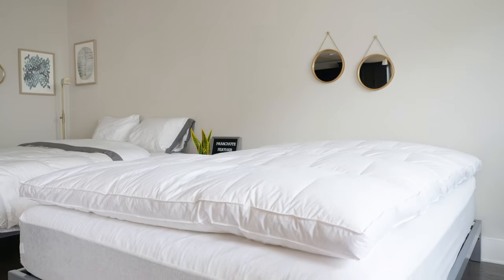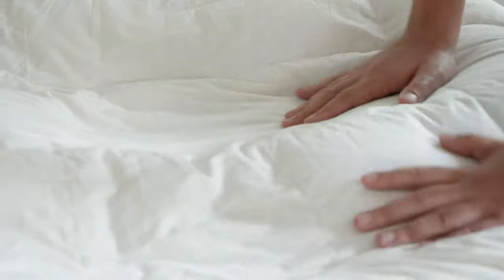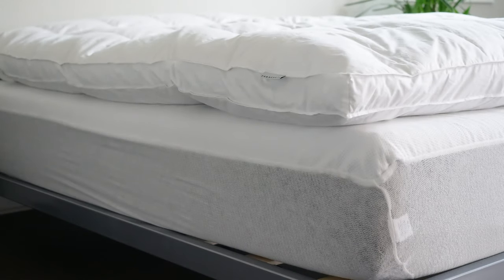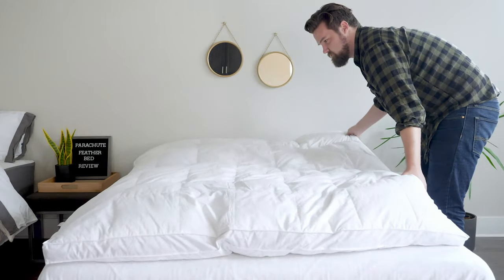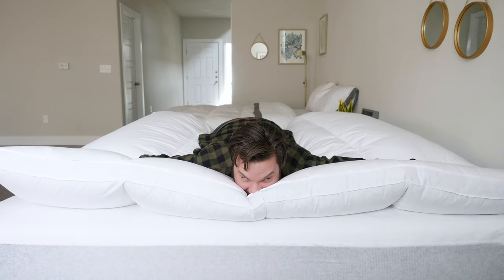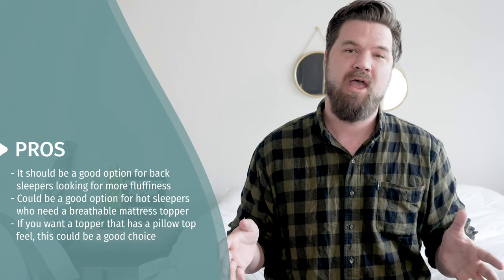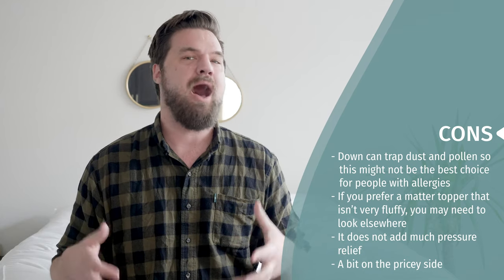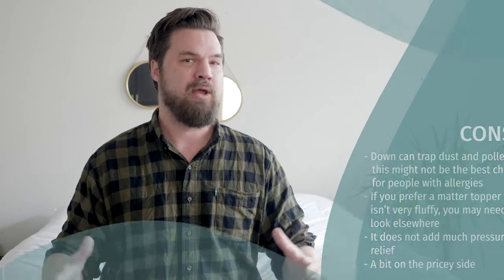Parachute Down Feather Bed Review - A Fluffy Topper?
✅Click the link and get the best price on the Parachute Down Feather Bed!

Do you just love the feeling of a pillow-top mattress? Do you want to feel like you’re sleeping on a cloud (without paying for a whole new mattress)? The Parachute Down Feather Bed might be right up your alley.

The Parachute Down Feather Bed contains both down and feathers. It features a baffle box construction so the down can expand fully. As a result, it is a very fluffy feather bed.

This is a great mattress topper for back sleepers. It does not give you too much lumbar support, but it does surround you with lofty down. It is a very nice feather bed for back sleeping.

If you're worried about sleeping hot, the Parachute mattress topper should be right for you. The feathers and down promote airflow so it shouldn’t trap heat. This should be a cool sleeping mattress topper. Do you love a pillow-top mattress? If yes, then the Parachute is a great choice. It adds that soft, fluffy feel to the top so you don’t have to buy a whole new mattress. If you don’t like this fluffy feel, the Parachute is probably not the best for you.

Those who struggle with allergies might have issues sleeping on the Parachute Down Feather Bed. Down can trap allergens such as dust mites and pollen. If you want a completely hypoallergenic feather bed, consider a down alternative. Finally, if you want a value mattress topper, this might not be a good choice. It is over $300 for a Queen size. You get a lot for your money, but it may be outside of some people’s price range.

Check out our full written Parachute Down Feather Bed review with hi-res photos and detailed notes